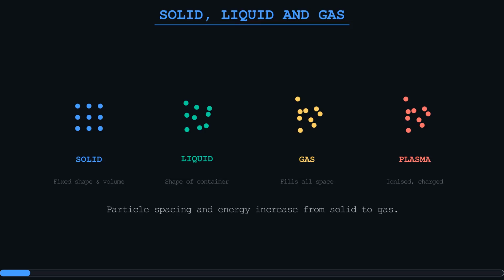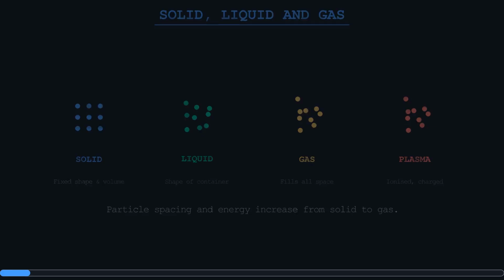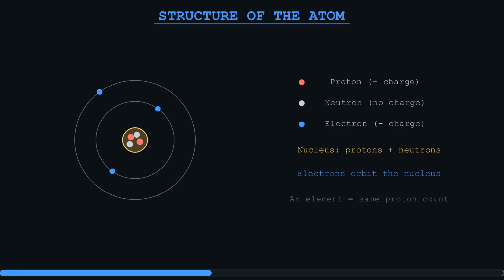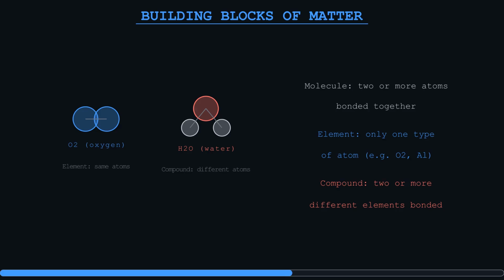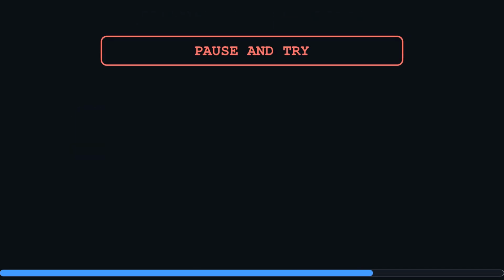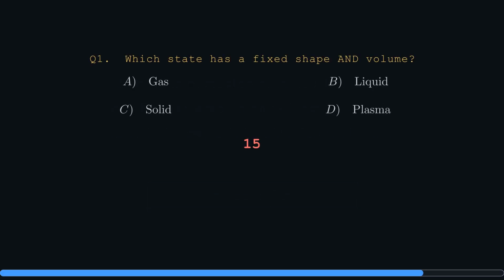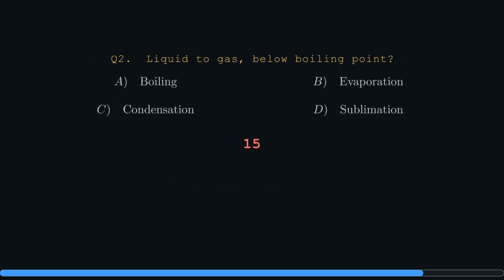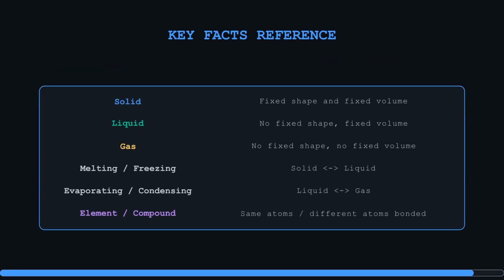EASA Module 2 Physics | Nature of Matter Explained Simply (Part-66 B1.1 Training)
In this lesson, we explore Nature of Matter, the first topic in EASA Part-66 Module 2 Physics. Understanding the structure and properties of matter is fundamental to aircraft maintenance engineering, materials science, and many other engineering disciplines.

Topics covered:
What is matter?
States of matter (solid, liquid, and gas)
Atomic structure
Protons, neutrons, and electrons
Molecules and compounds
Elements and the periodic table
Physical and chemical properties
Density and specific gravity
Worked examples

A strong understanding of the nature of matter is essential for mastering engineering principles and preparing for the EASA Part-66 B1.1 examinations.

Whether you're studying for EASA B1.1, preparing for Part-66 examinations, or building your knowledge of physics for aircraft maintenance, this lesson will guide you through the concepts step by step.